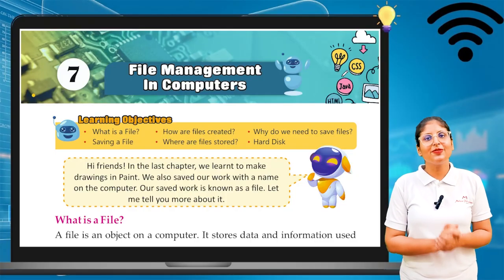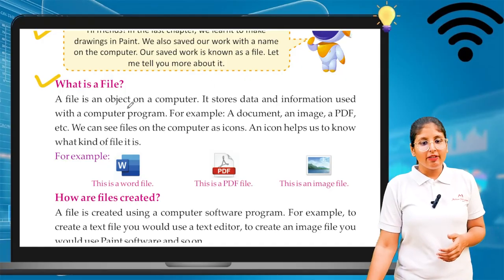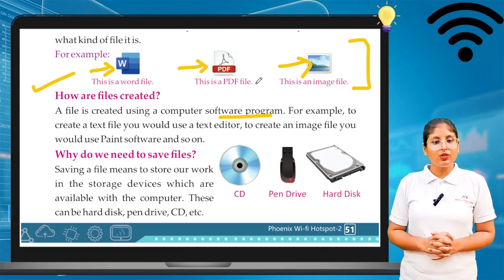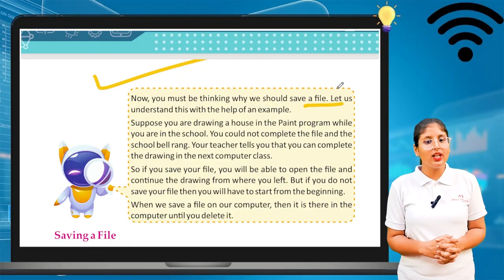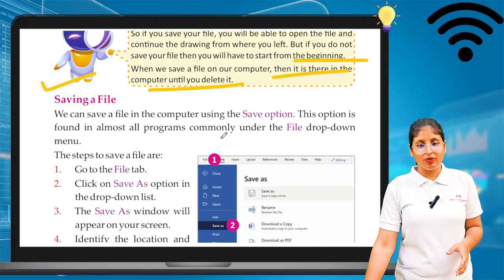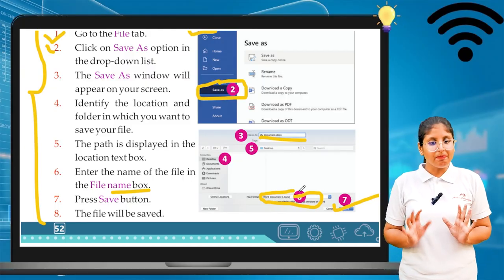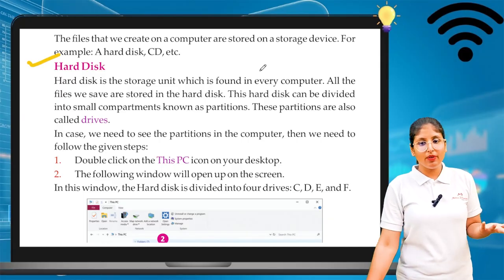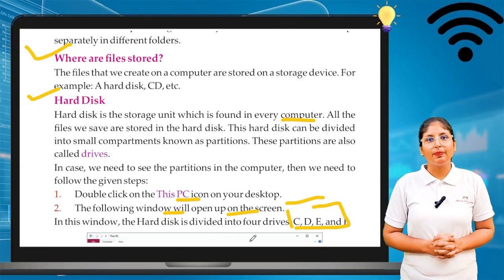Phoenix Wi-Fi Hotsopt Computer Class 2 Chapter 7 File Management In Computers